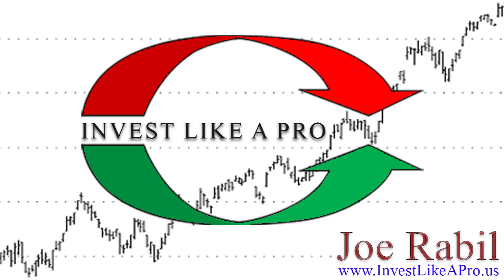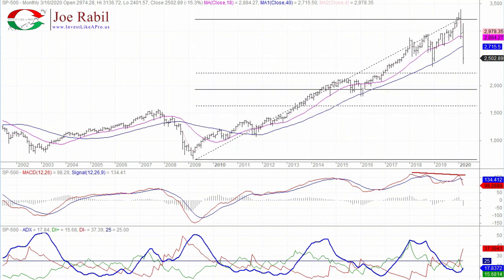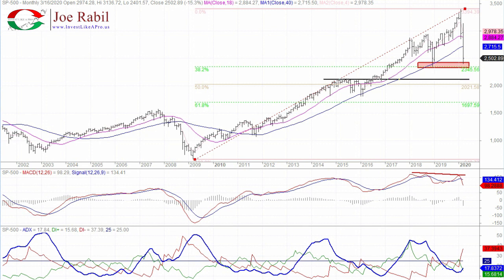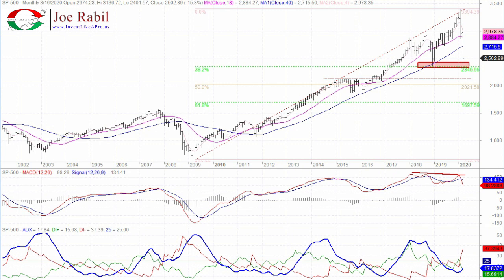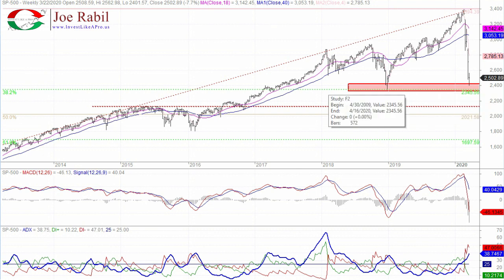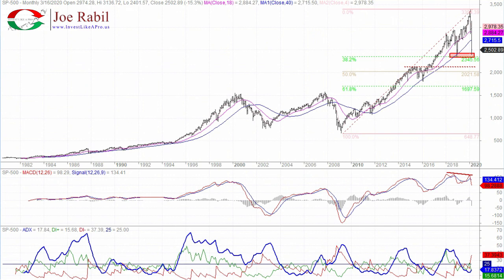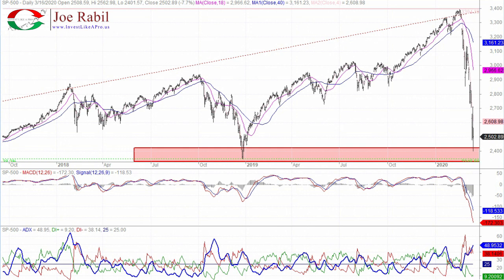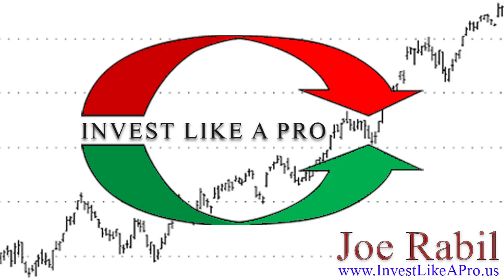S&P 500 Index - Analysis of Current Technical Picture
Joe Rabil discusses how he frames out the SPX index using support/resistance, Fibonacci Retracements and Momentum and a key confirmation tool.  He also discusses why he believes individuals have a big advantage in this type of market environment.